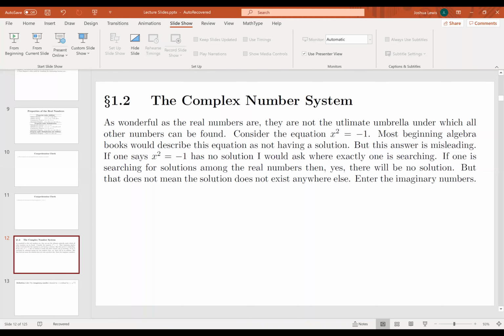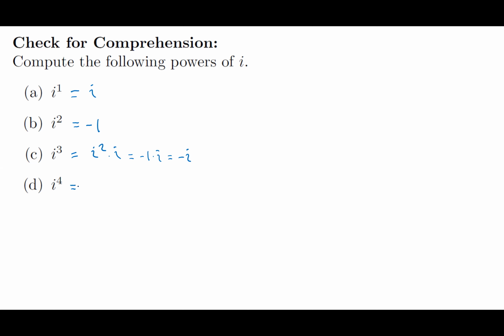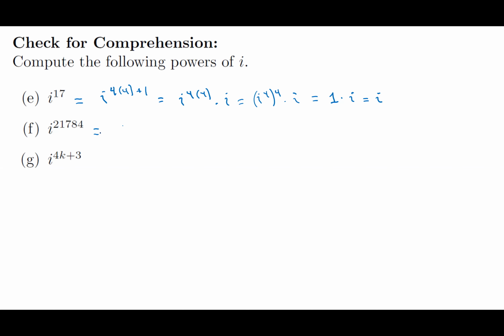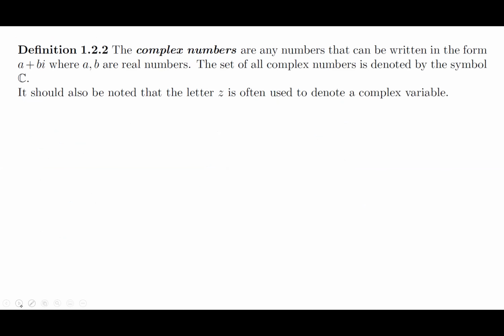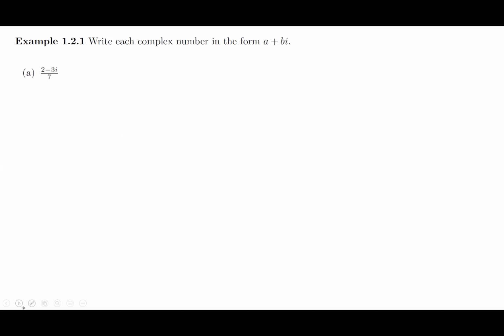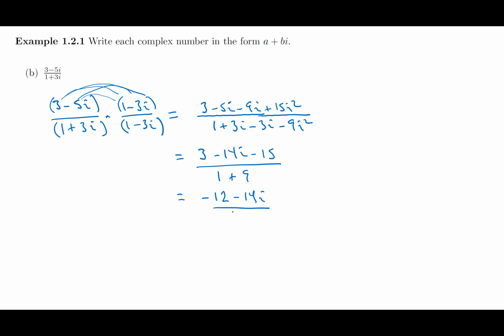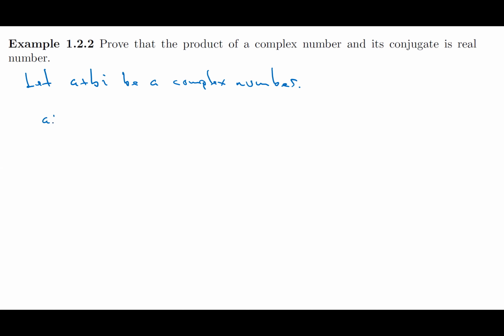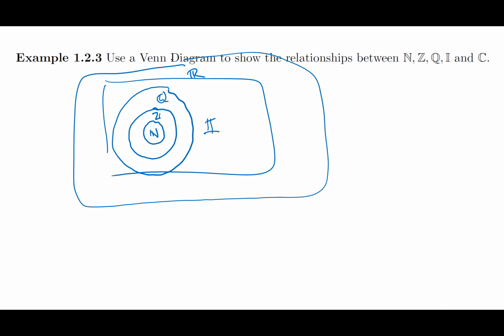1 2 The Complex Number System